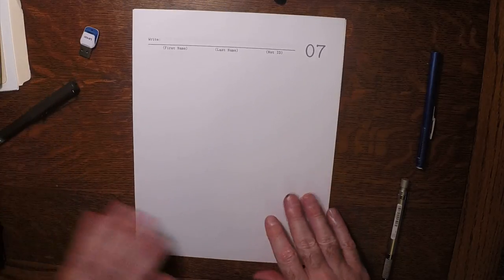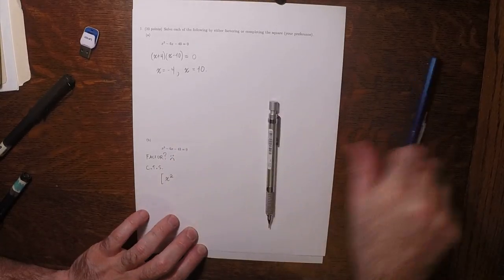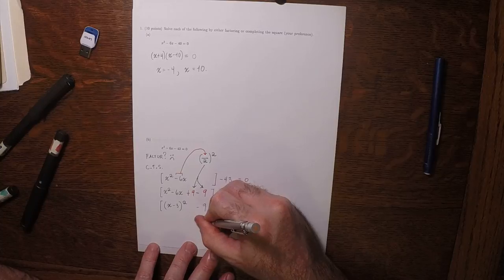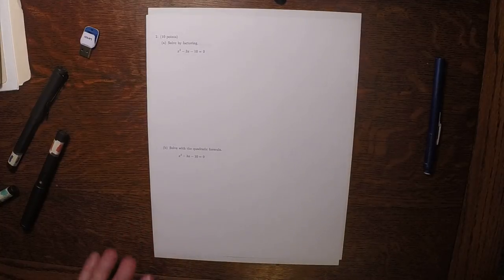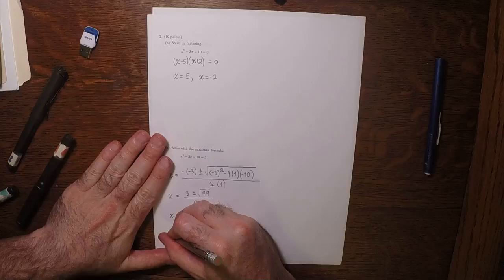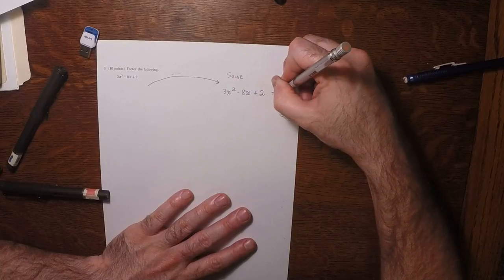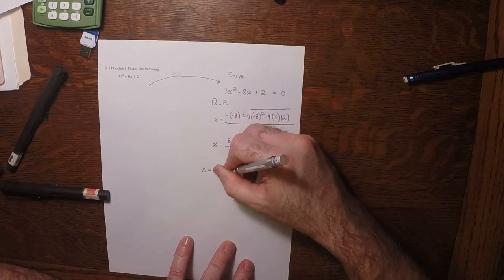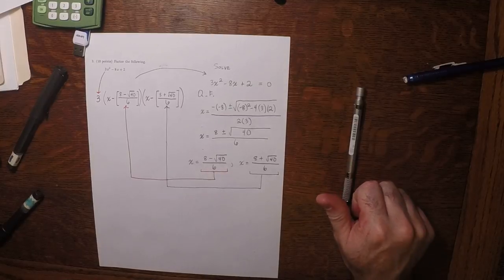17s MATH 1314: quiz_07